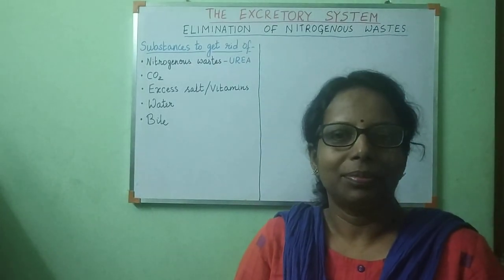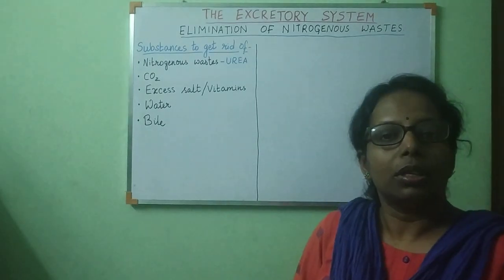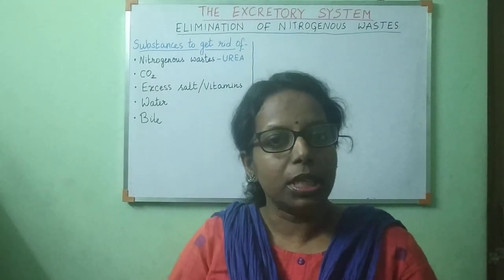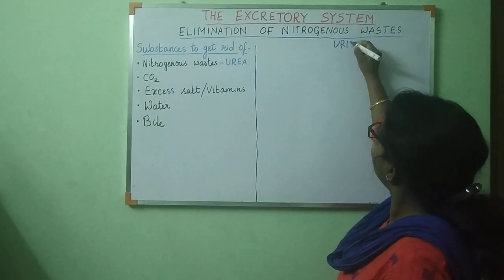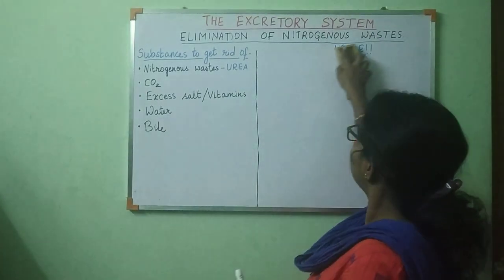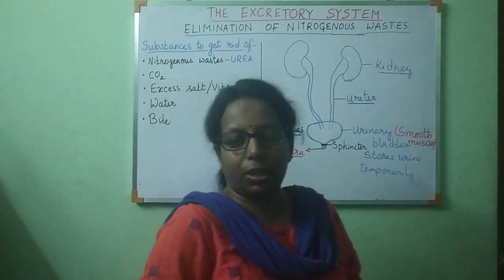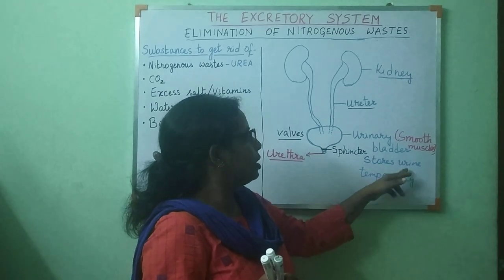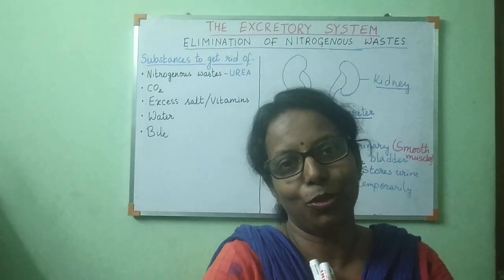EXCRETORY SYSTEM- PART 1 - THE EXCRETORY ORGANS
ICSE BIOLOGY, CLASS X- THE EXCRETORY SYSTEM